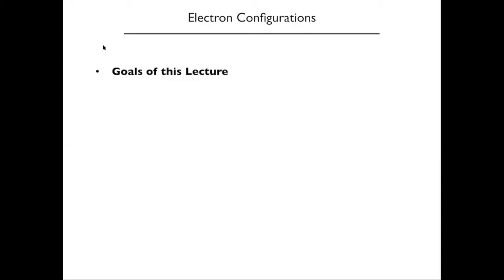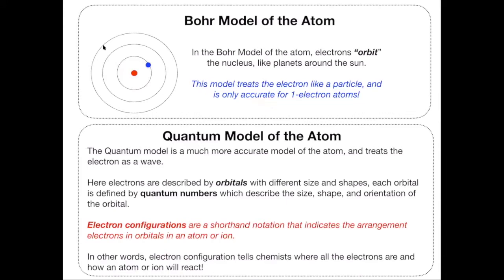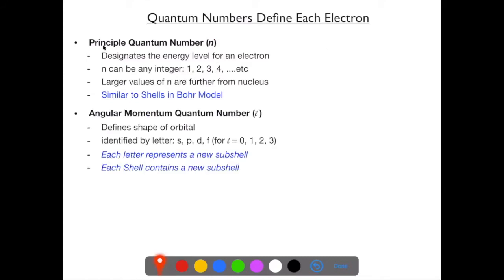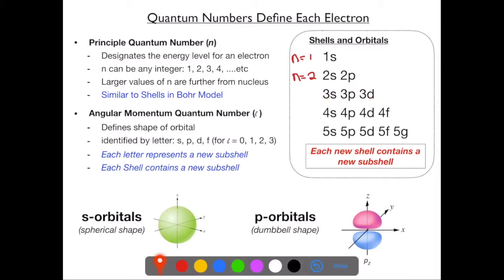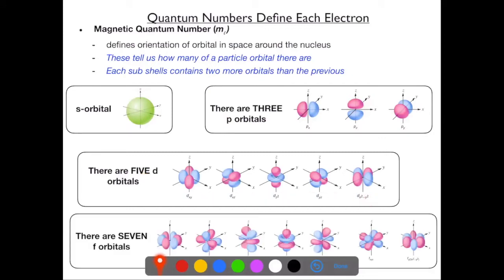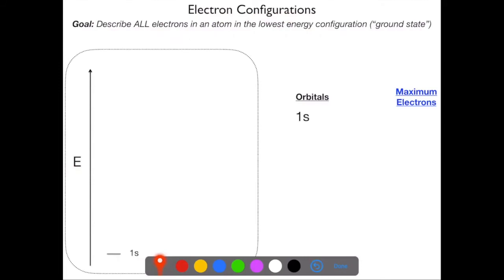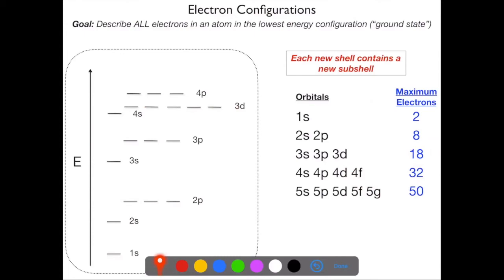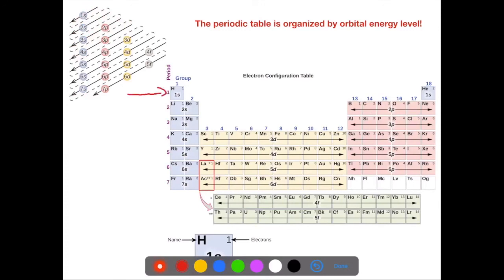05a Electron Configurations 1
Part 1 of 2 covering electron configurations and quantum numbers.